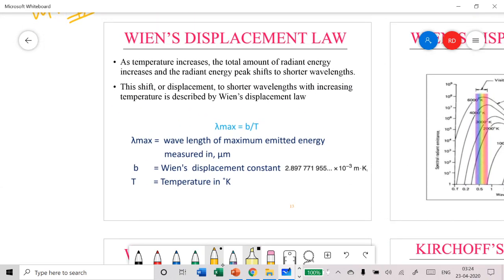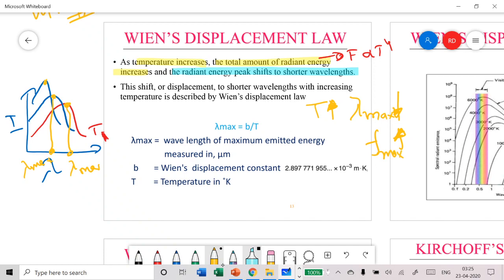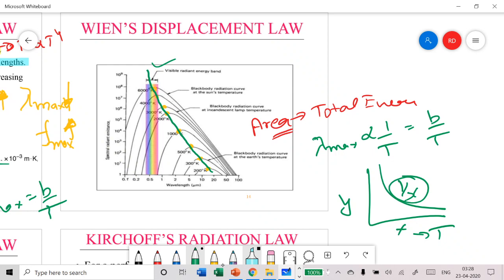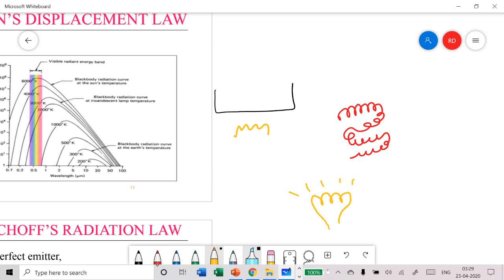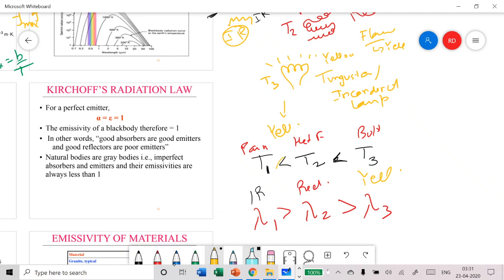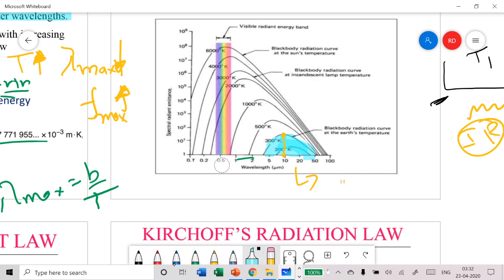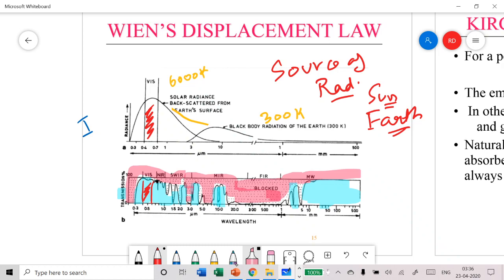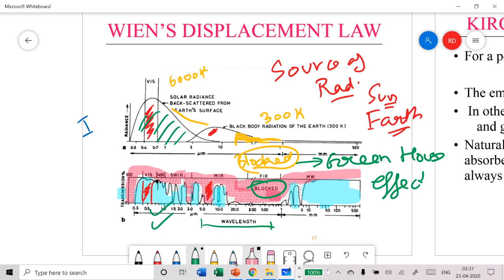Wien's Displacement Law: Remote Sensing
Learn about the Wien's Displacement Law which has application in thermal remote sensing.
Also check out our ADVANCED NUMERICAL PROBLEMS PRACTICE SERIES (GATE & JAM 2021)